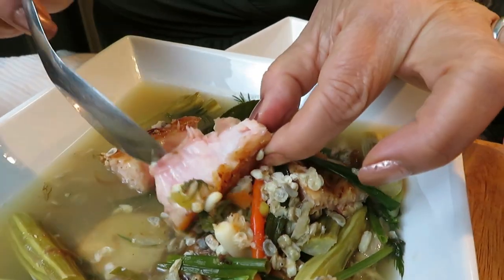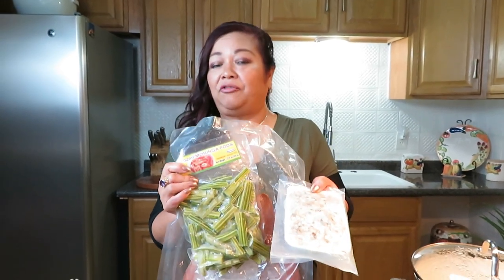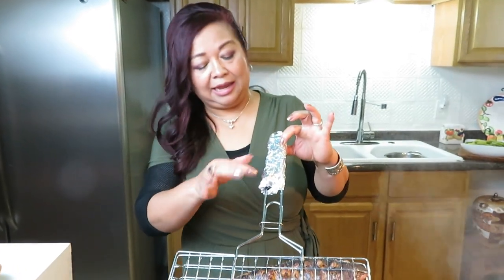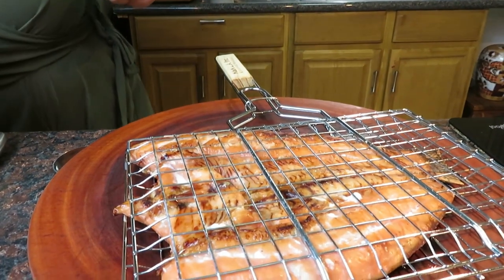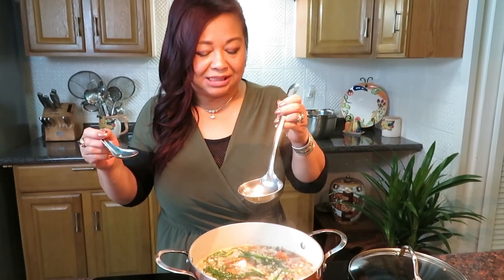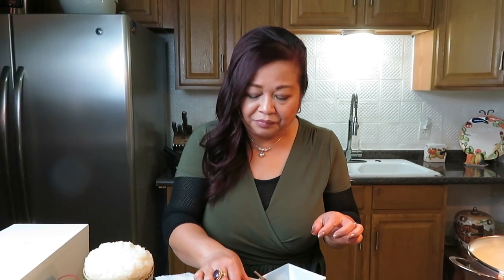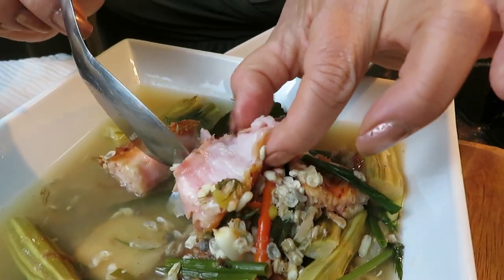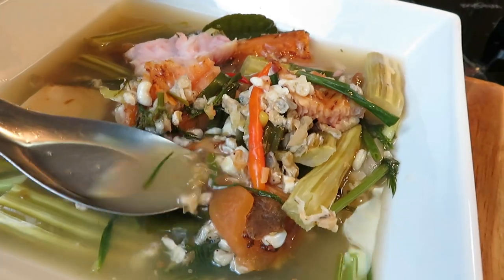Exotic Snake-head Fish Soup with Ant Eggs & Moringa Drumstick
Hey, food explorers! Today, we're diving into a bowl of excitement with Snakehead Fish Soup featuring Ant Eggs and Moringa Drumstick. Get ready for a wild culinary ride!

Ingredients:

1 lb snakehead fish fillets, cleaned and cut into bite-sized pieces
1 cup ant eggs (available in some specialty stores or markets)
1 moringa drumstick, cleaned and cut into 2-inch pieces
4 cups fish or vegetable broth
1 onion, finely chopped
3 cloves garlic, minced
1 thumb-sized ginger, sliced
2 tomatoes, diced
2 tablespoons fish sauce
1 tablespoon soy sauce
1 teaspoon salt
1/2 teaspoon black pepper
2 tablespoons cooking oil
Fresh cilantro leaves for garnish
Instructions:

Prepare the Ingredients:

Clean the snakehead fish fillets, removing scales and ensuring they are bone-free.
Wash the ant eggs thoroughly.
Clean and cut the moringa drumstick into 2-inch pieces.
Chop the onion, mince the garlic, and slice the ginger.
Dice the tomatoes.
Sauté Aromatics:

In a pot, heat cooking oil over medium heat.
Add chopped onions and sauté until translucent.
Add minced garlic and sliced ginger, sautéing until fragrant.
Add Tomatoes and Fish Fillets:

Stir in diced tomatoes and cook until they start to break down.
Add snakehead fish fillets to the pot and cook until they turn opaque.
Pour Broth:

Pour in the fish or vegetable broth, ensuring it covers the fish.
Bring the mixture to a simmer.
Season the Soup:

Season the soup with fish sauce, soy sauce, salt, and black pepper.
Adjust the seasoning to taste.
Add Moringa Drumstick:

Drop the moringa drumstick pieces into the soup.
Simmer until the fish is fully cooked, and the drumstick is tender.
Introduce Ant Eggs:

Gently add the ant eggs to the soup and stir carefully.
Allow the soup to simmer for an additional 5-7 minutes.
Garnish and Serve:

Once the fish is cooked, and the moringa drumstick is tender, remove the pot from heat.
Garnish with fresh cilantro leaves.
Serve Hot:

Ladle the Snakehead Fish Soup with Ant Eggs and Moringa Drumstick into bowls and serve it hot.
Enjoy this unique and flavorful soup that combines the richness of snakehead fish with the delicacy of ant eggs and the nutritional benefits of moringa drumstick! Adjust the ingredients and seasonings to suit your taste preferences.